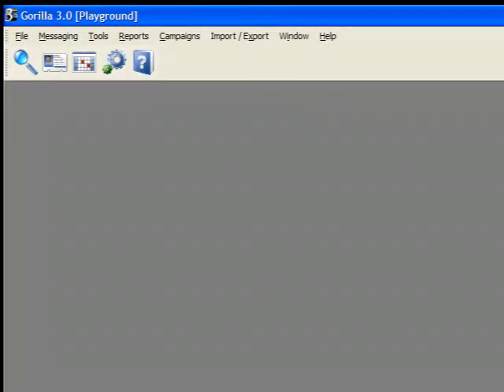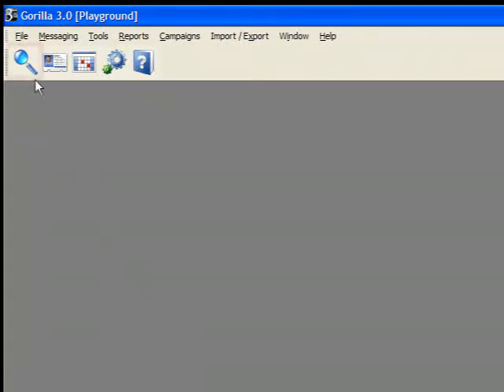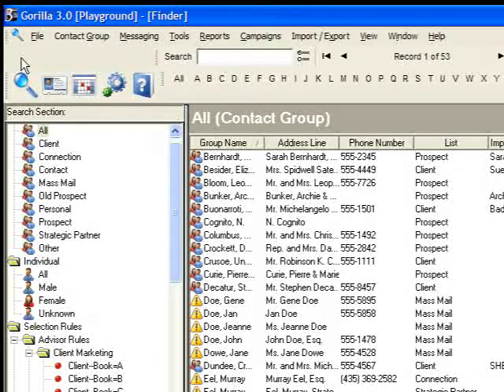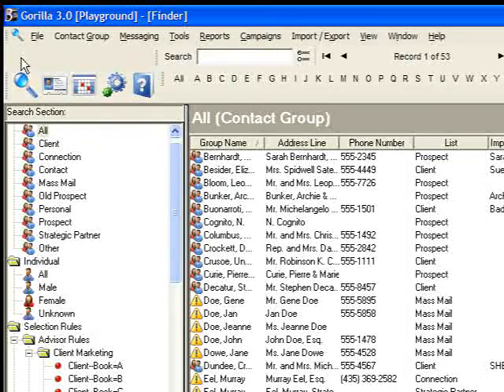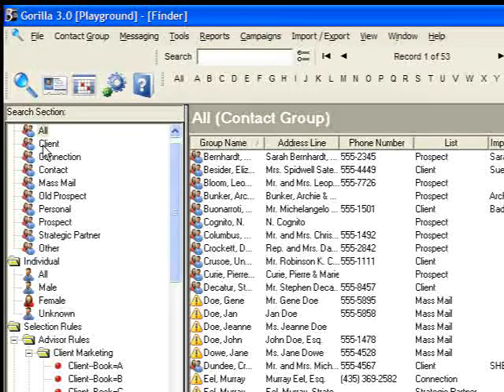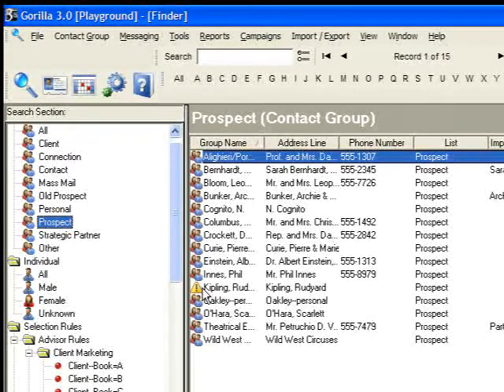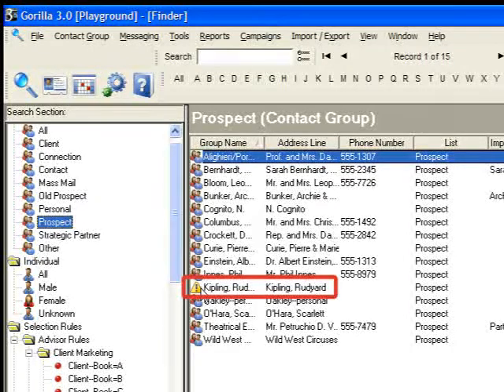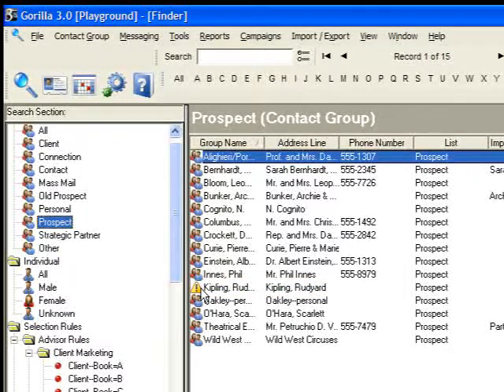Introducing Gorilla CRM - Bill Good Marketing